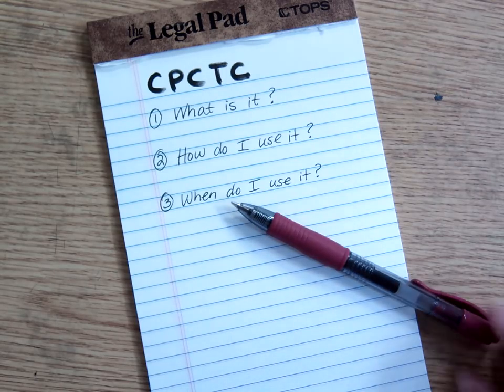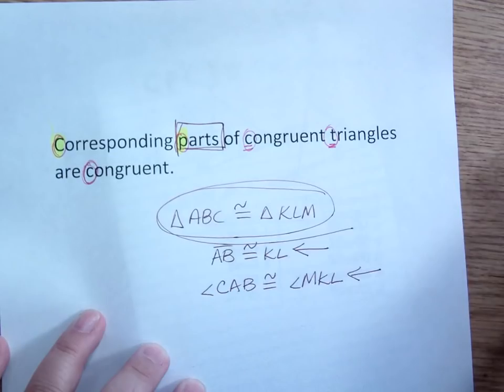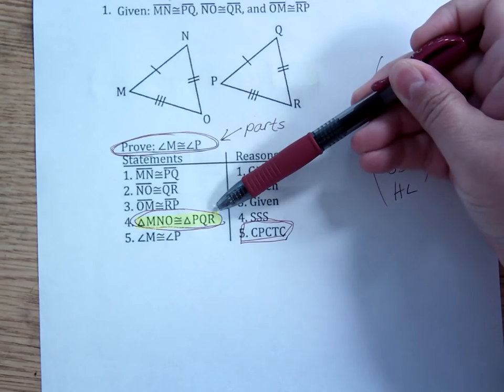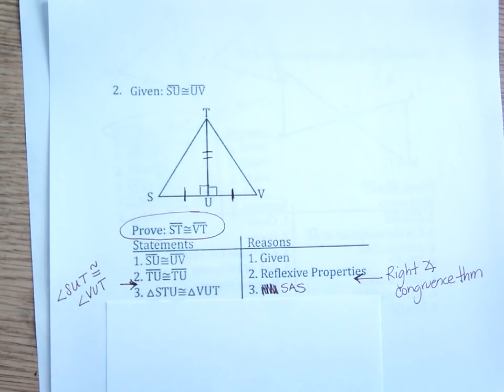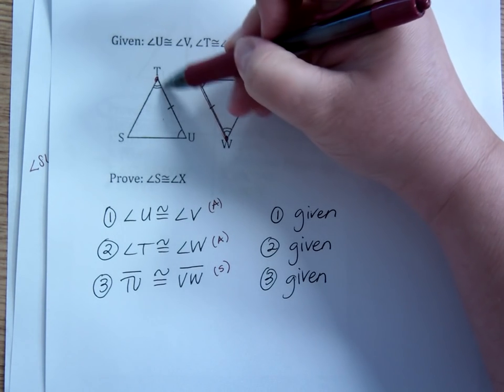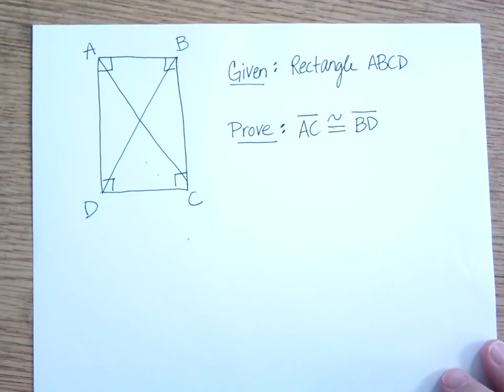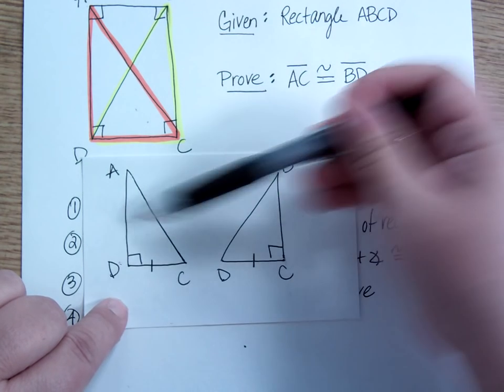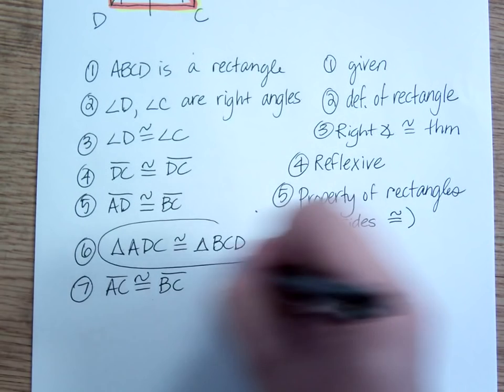Defining and using CPCTC